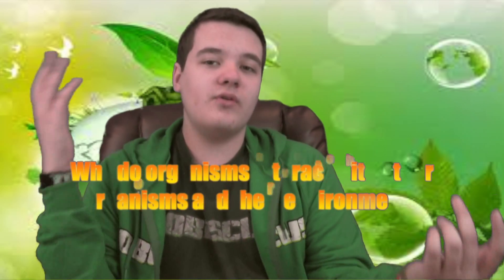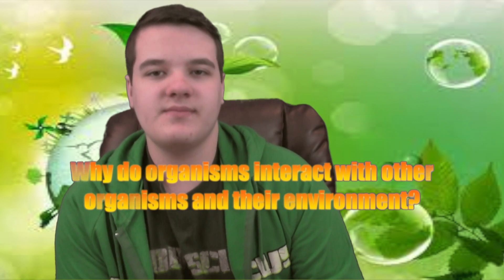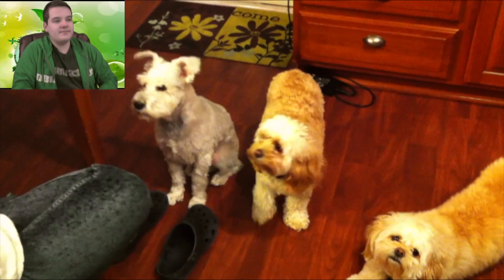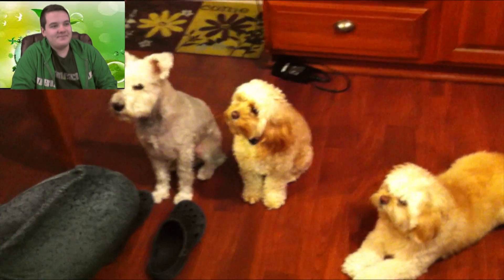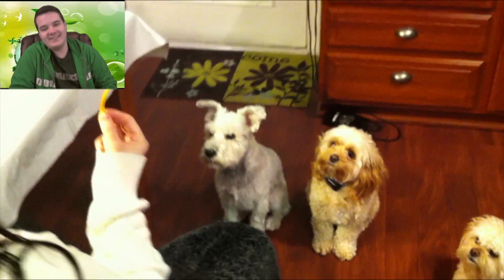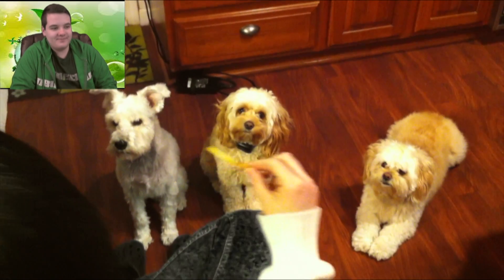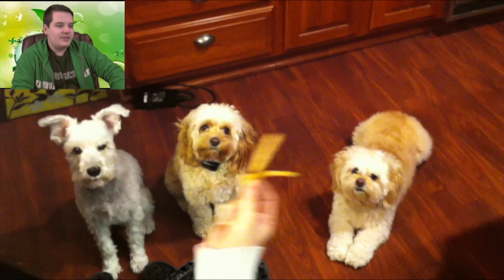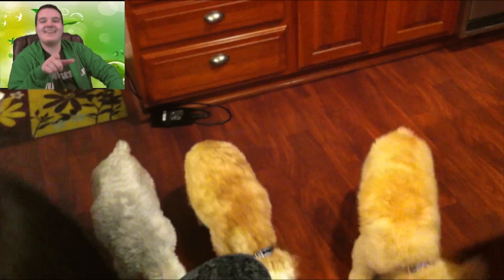Ecology Project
This is my Ecology Project for Honors Biology class. I've experimented with final cut pro x in this video and I think it turned out great.
Here is a link to my channel:
  Sincerely,
     Kevin B.